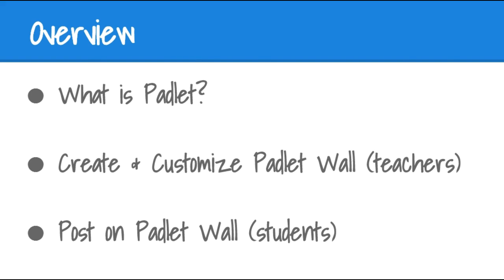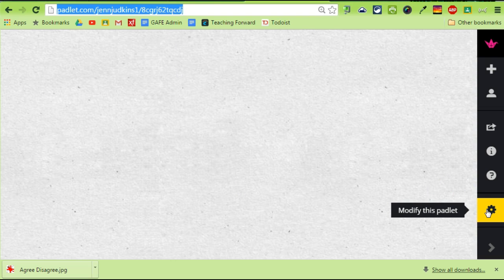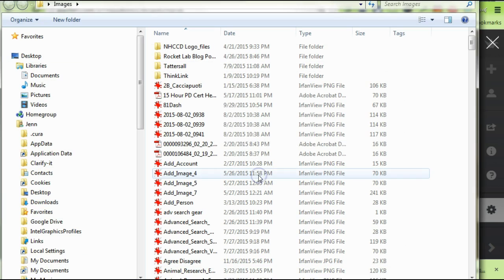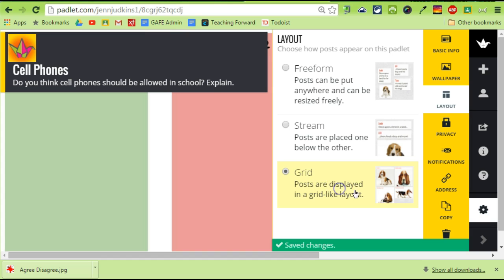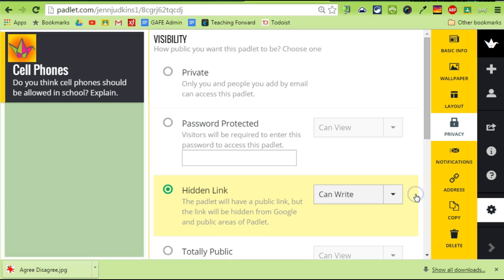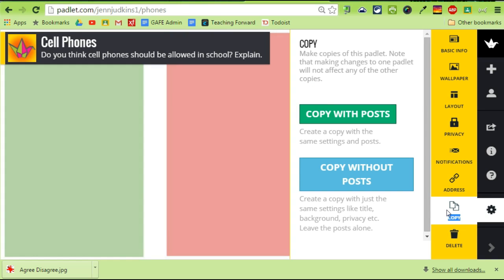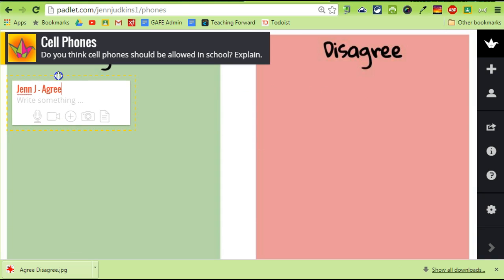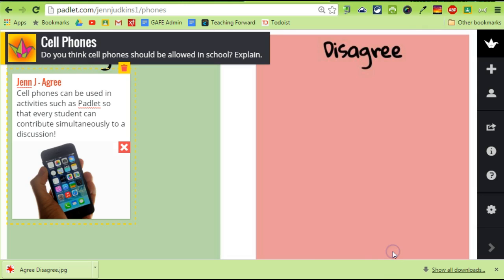Padlet A Blank Wall for Posting & Sharing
Create and share ideas, brainstorm, and more using this digital post-it board.  Padlet is free for teachers and students and doesn't require any login for kids.  There are countless ways to use this simple tool for all ages.